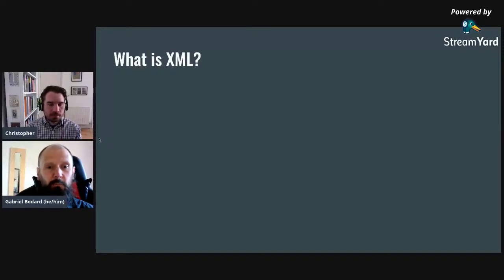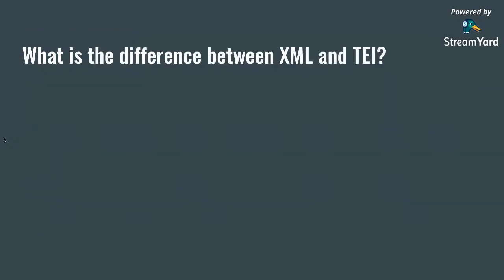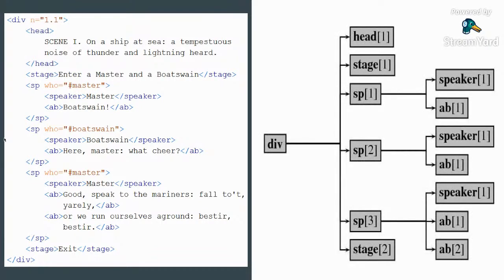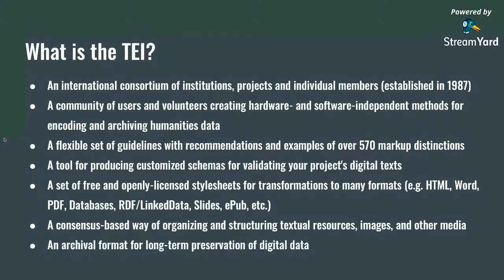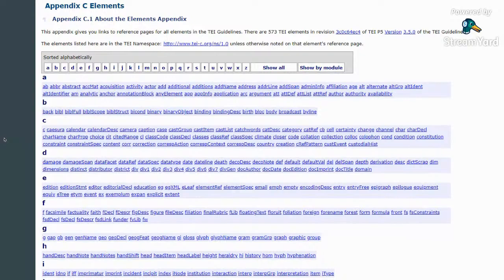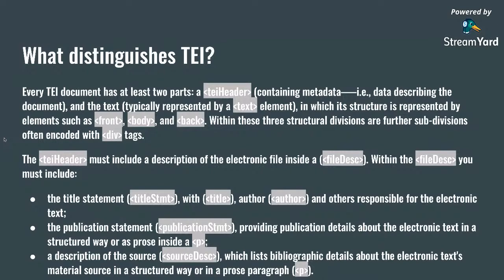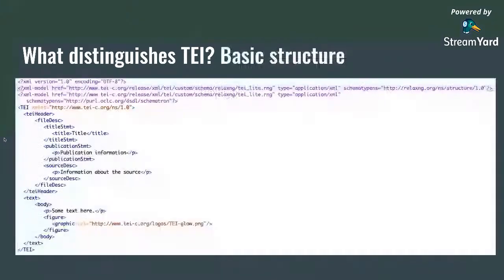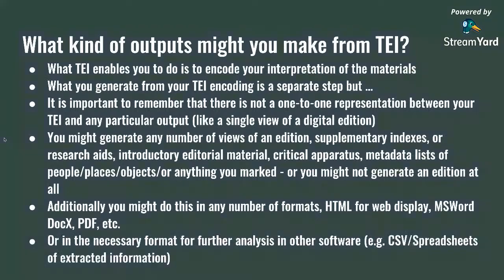Introduction to TEI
In this tutorial, Christopher Oghe introduced the TEI (Text Encoding Initiative) XML language, what it is designed for and what it can be used for.